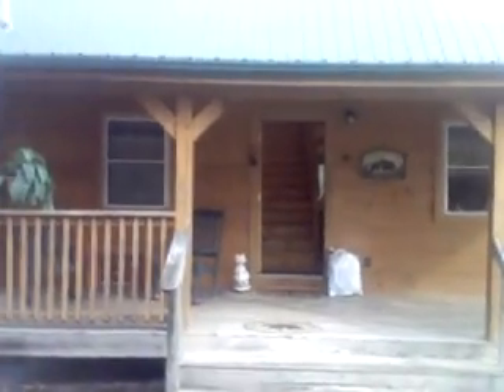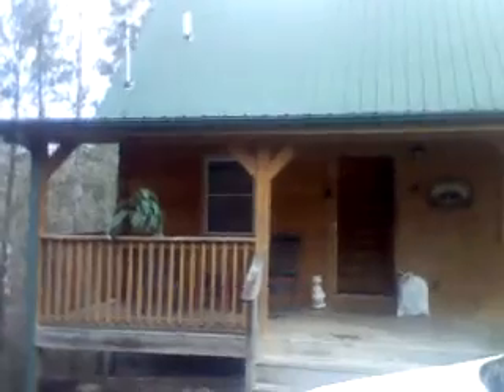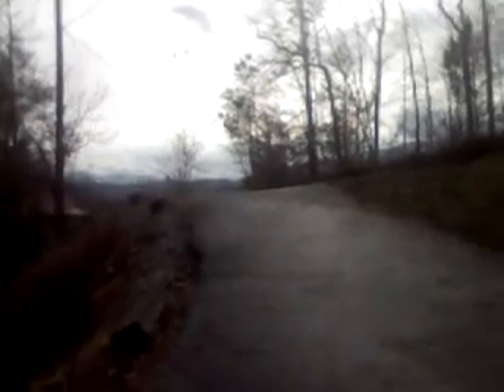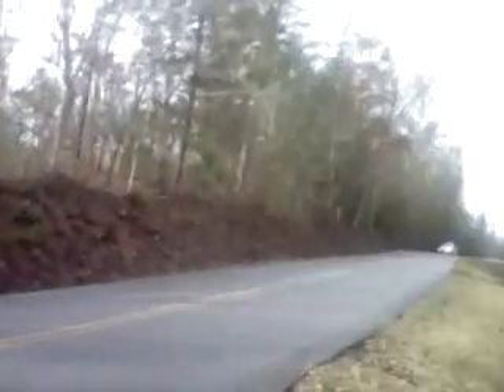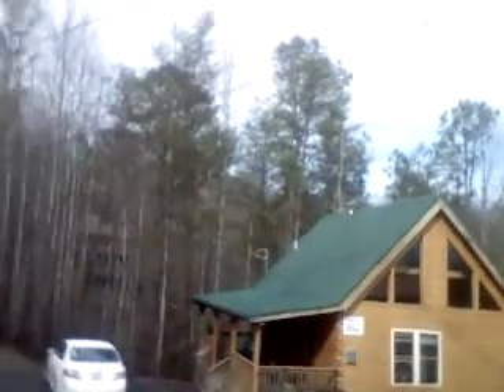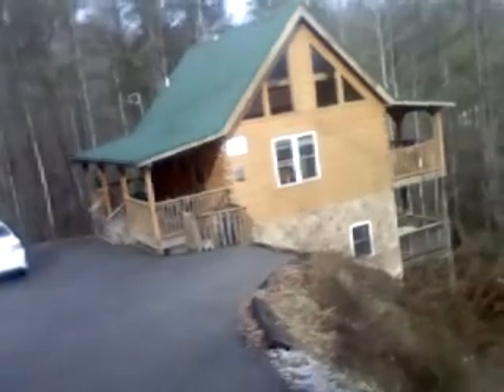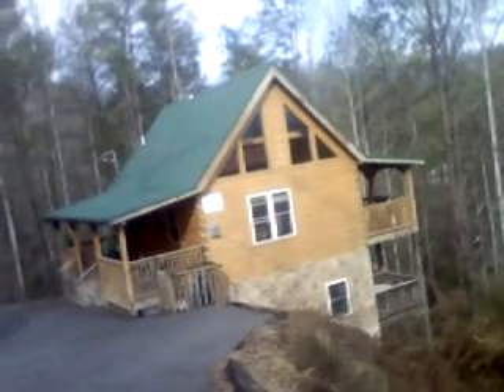Mini Tour Of Our Cabin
This is a mini tour of our cabin in Gatlinburg Tennessee.